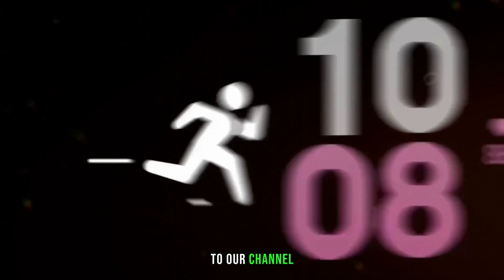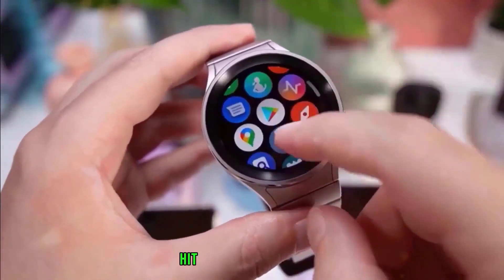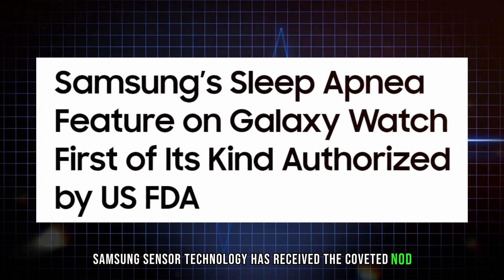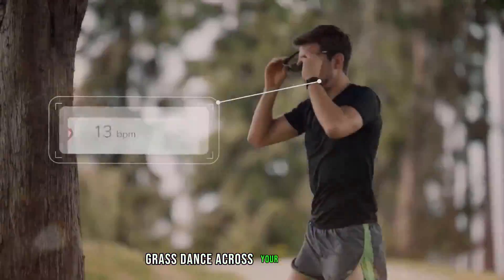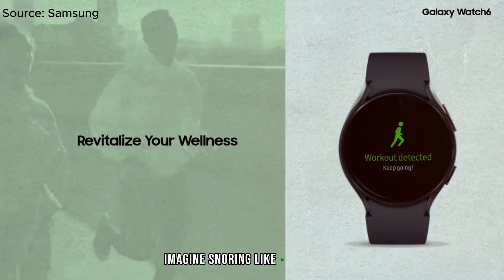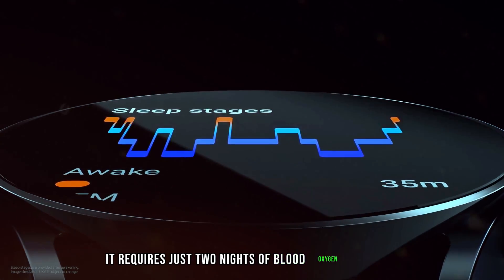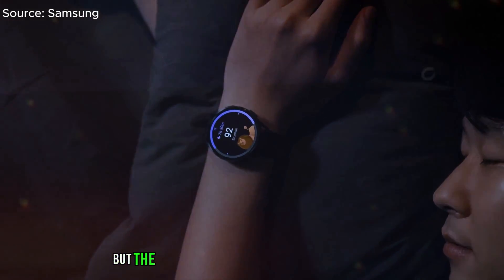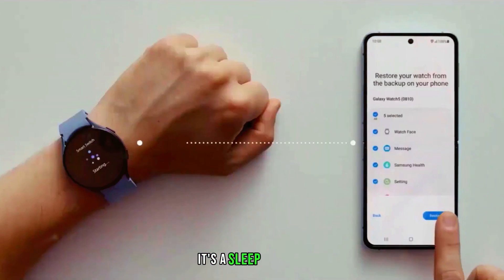Samsung Galaxy Watch 7 Pro - Finally! 😍😍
Samsung Galaxy Watch 7 Pro - Sleep Smarter 😍😍

Unlocking Sleep Secrets: Samsung Galaxy Watch 7 Pro Revealed!”

Discover the cutting-edge technology behind the Galaxy Watch 7 Pro as it transforms from a stylish timepiece to your silent sleep guardian. 🌙✨

🔍 FDA-Approved Sleep Apnea Detection: Dive into how this watch monitors your blood oxygen levels throughout the night, revealing any signs of sleep apnea.

🌟 Health Innovation: Snoring like a chainsaw? Gasping for air? Learn how the Galaxy Watch 7 Pro fights sleep apnea and protects your well-being.

🚀 Mark Your Calendars: Brace yourselves—the Galaxy Watch 7 Pro is set to launch later this year. Probably in July or August!